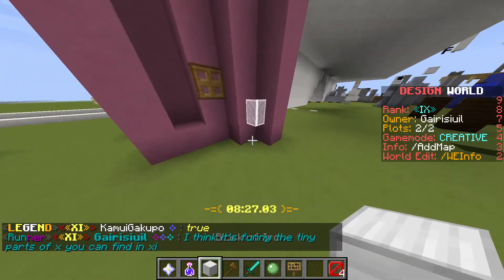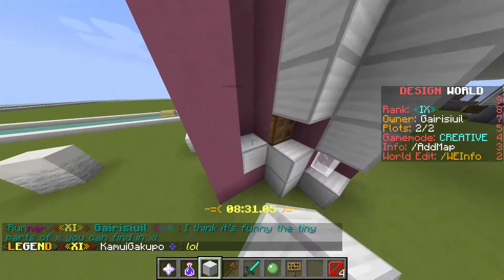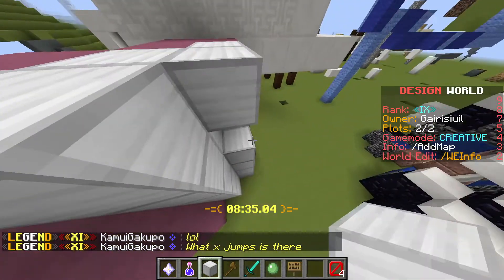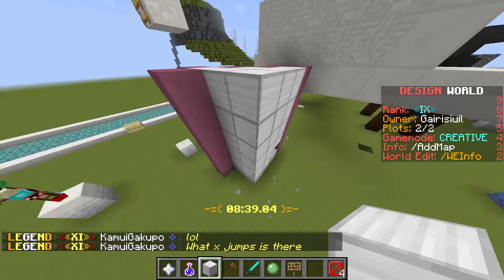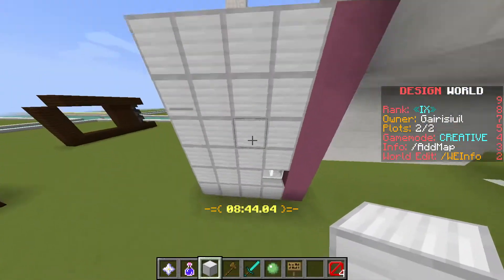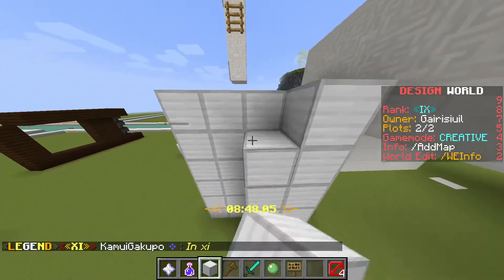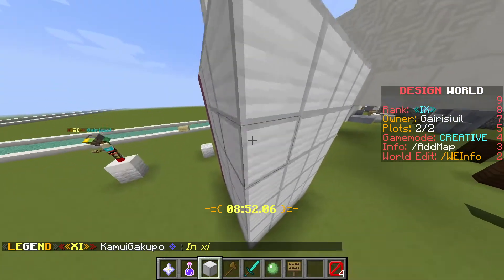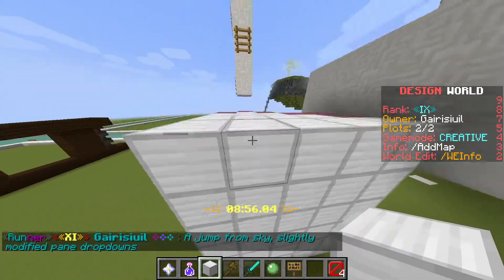Gair's easy strafe jump (my first ever strafe jump)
We didn't know a name for the jump so now it's just called "Gair's easy strafe jump" and is the first strafe jump I have done. I now also use my mouse thumb button instead of D lol